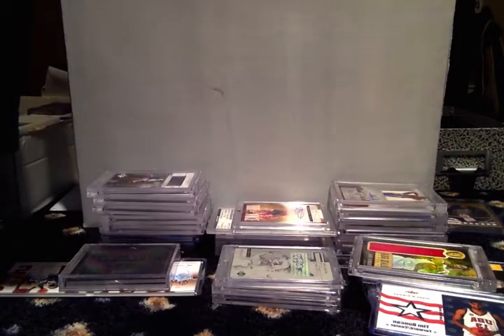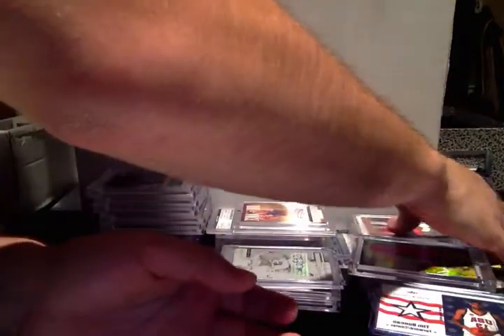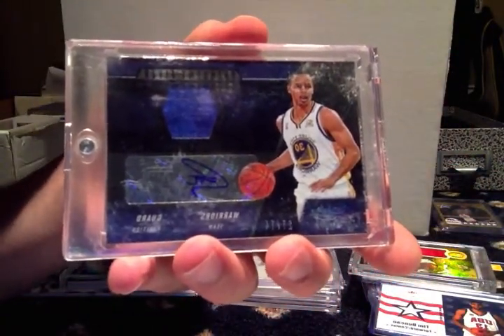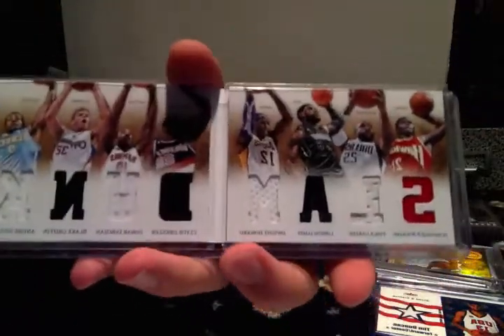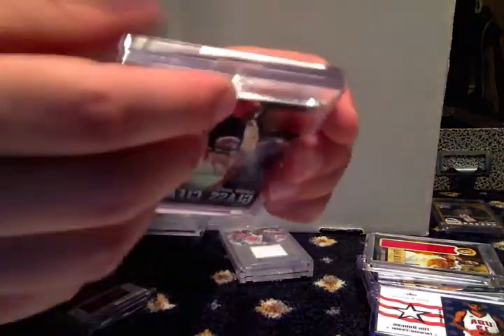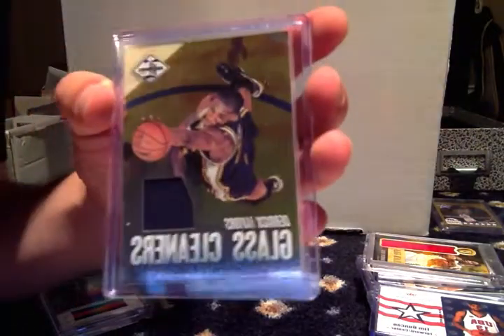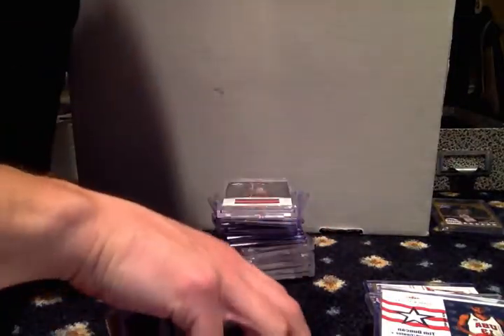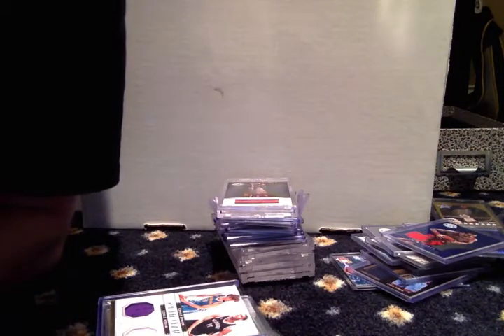High End basketball football FT FS, Huge maildday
If you comment on the video what cards you want, I prob wont see if. If your interested message me.